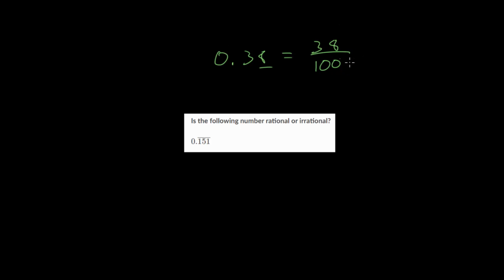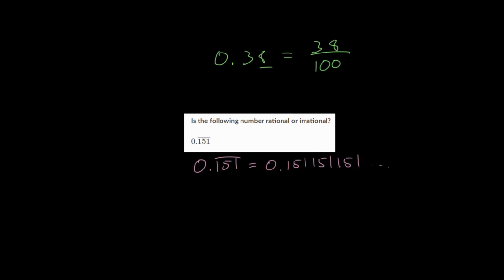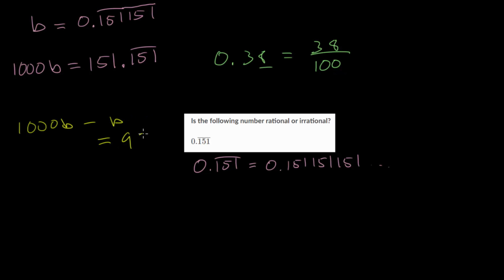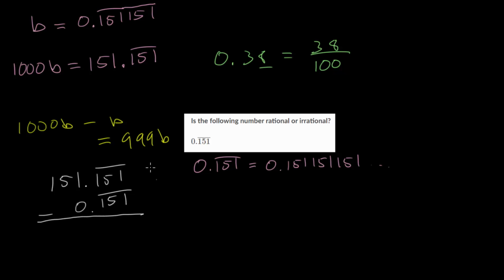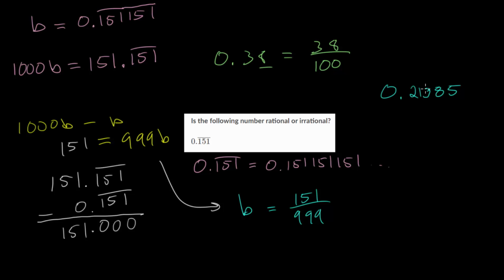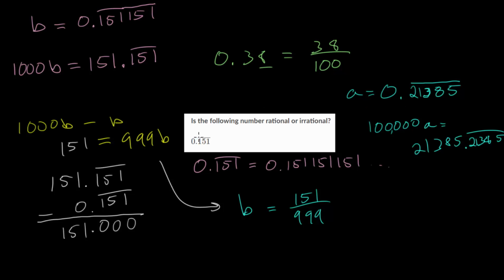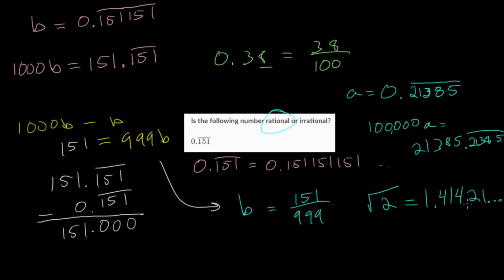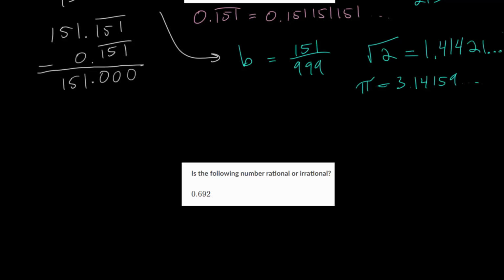Classify Numbers (Rational and Irrational): Repeating Decimals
This video continues with the idea of classifying numbers, specifically rational and irrational numbers, by looking at a couple more example problems from the Khan Academy involving both repeating and terminating decimals.

A rational number is defined as the ratio or quotient of two integers (whole numbers including zero and negatives). Irrational numbers are effectively not rational numbers, meaning that they cannot be written as fractions. Common examples of irrational numbers are pi, e, various square roots, cube roots, etc.

The general strategy for classifying these numbers is to determine if they can be written as a fraction or not. If so, then they are rational. If not, then they are irrational.

Khan Academy exercise to practice:
1. Classify Numbers (Rational and Irrational)

EulersAcademy.org